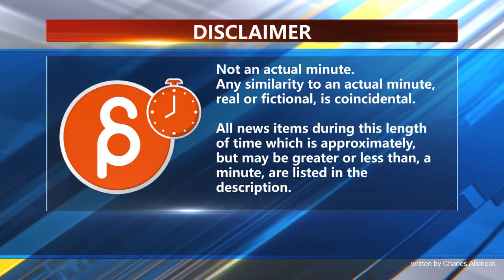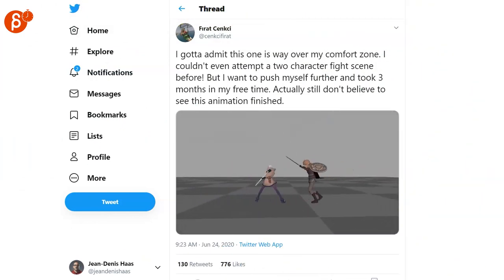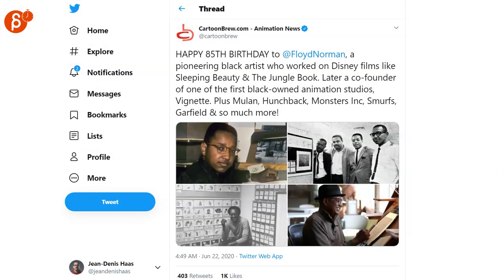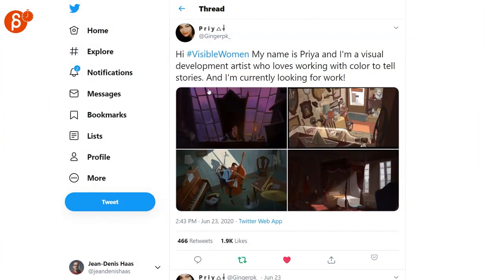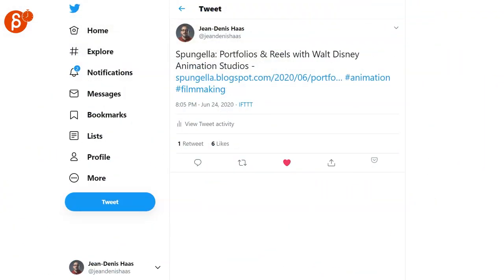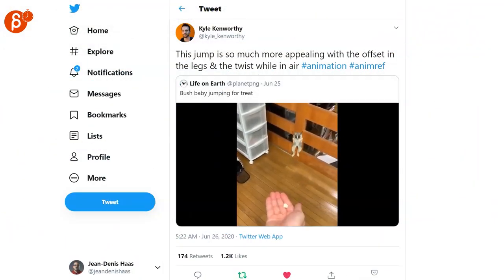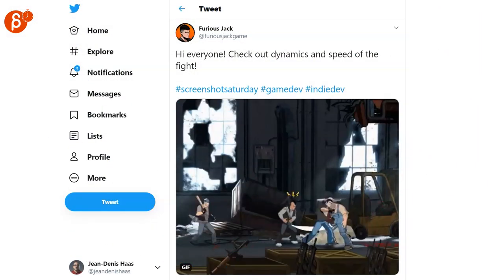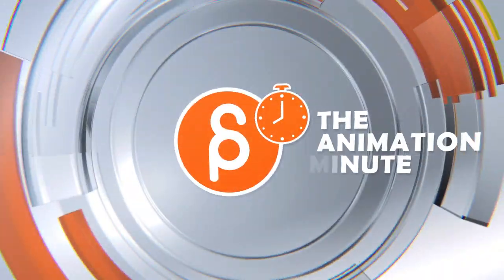The Animation Minute (June 22th-28th, 2020)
The Animation Minute! Your weekly summary of all things animation! Covering June 22th - 28th 2020:

Links to all the items I mentioned:
AnimSchool